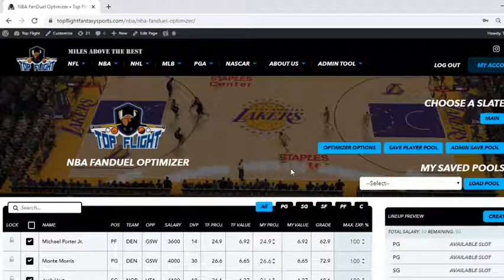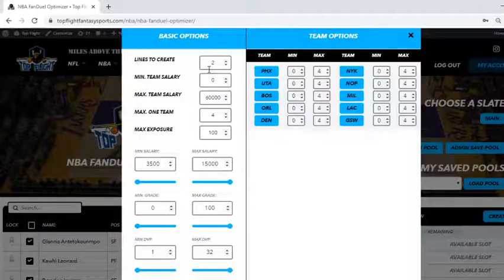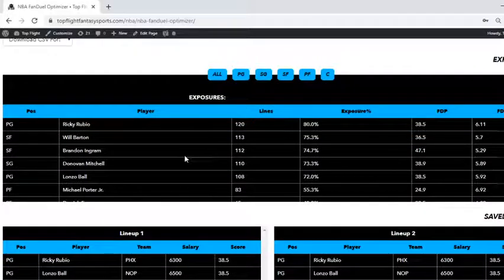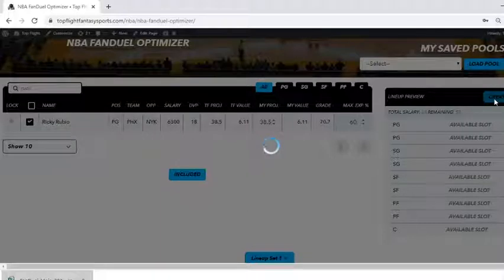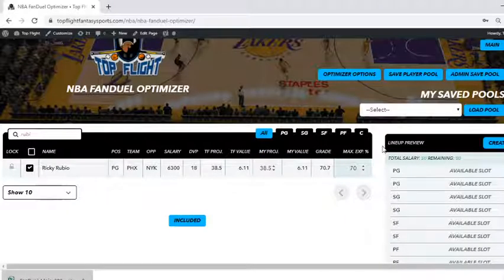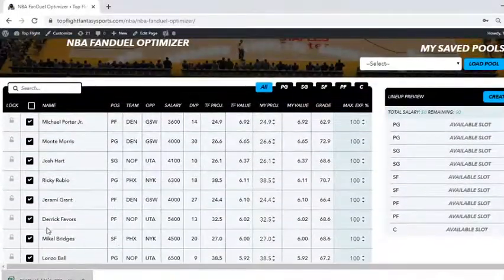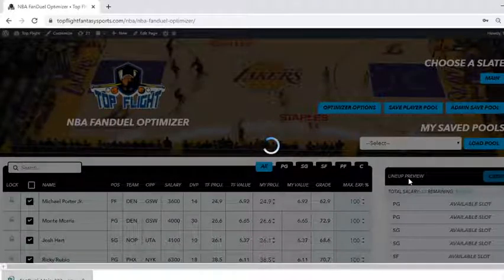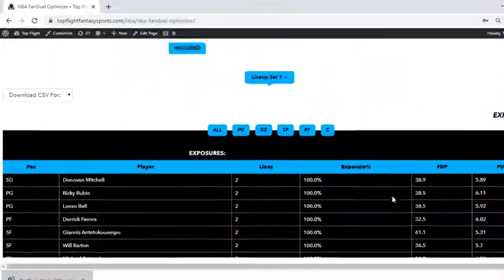Optimizer Functionality Tutorial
A basic run through of our NBA optimizer. For more in-depth optimizer strategy, check out out optimizer strategy video!